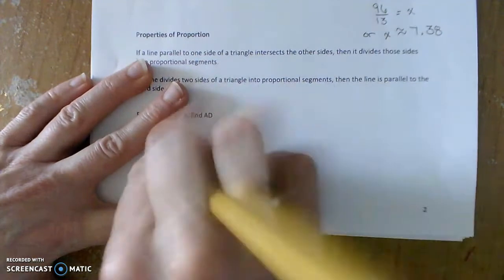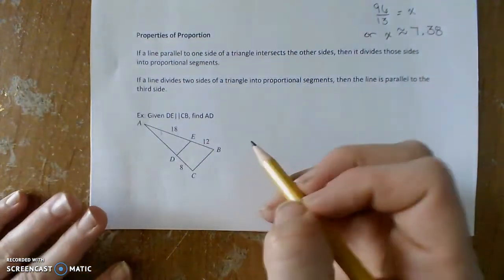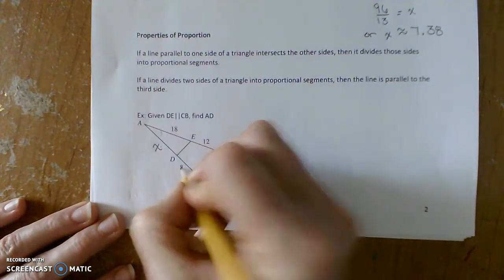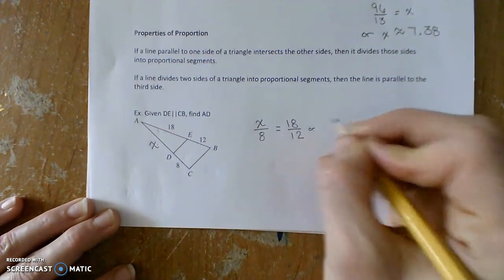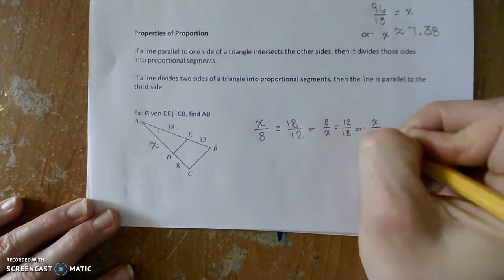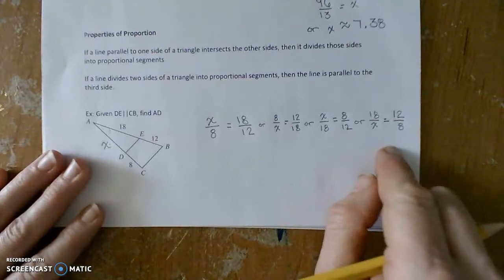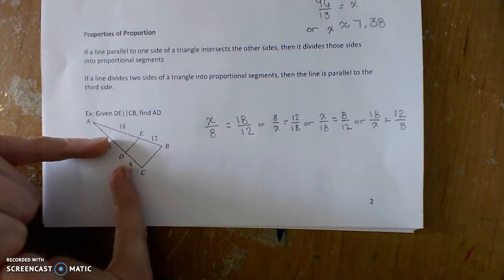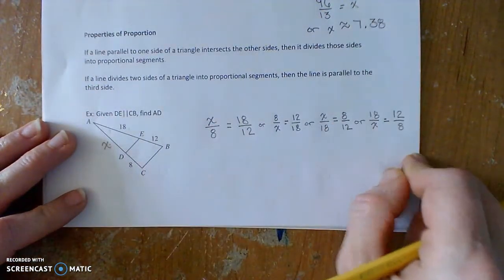12 4 part 2 properties of proportion